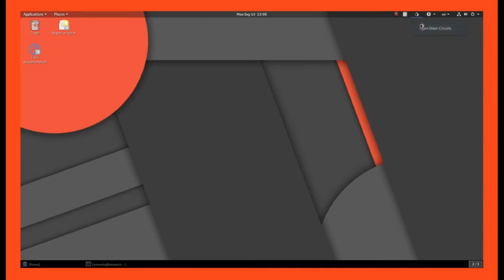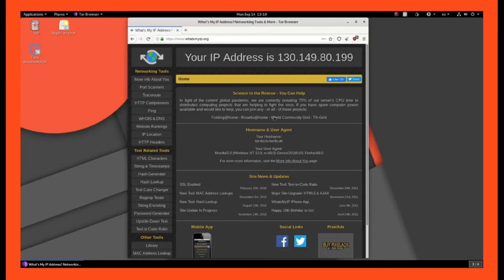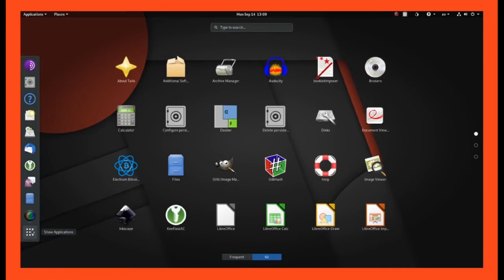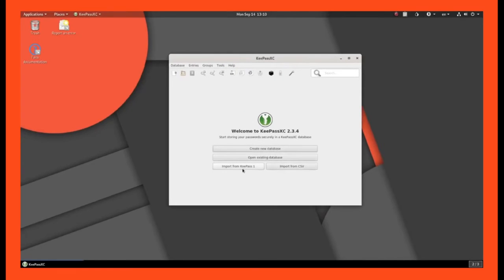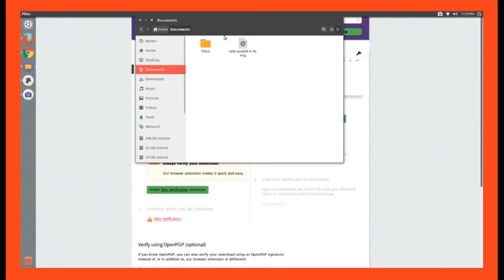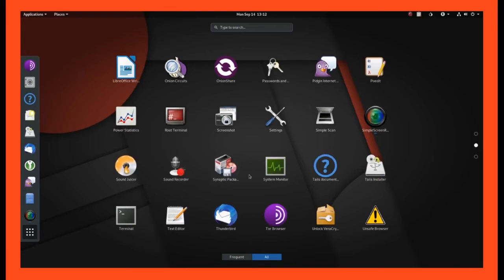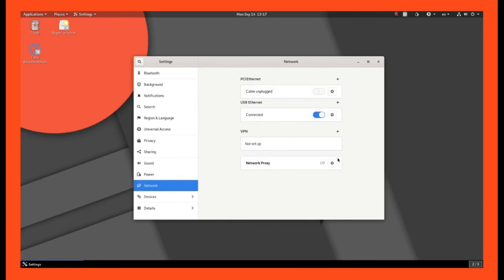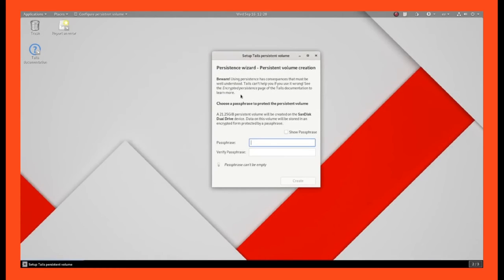Tail OS & 100% Complete Anonymity...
How to Secure yourself and remain anonymous on Internet...